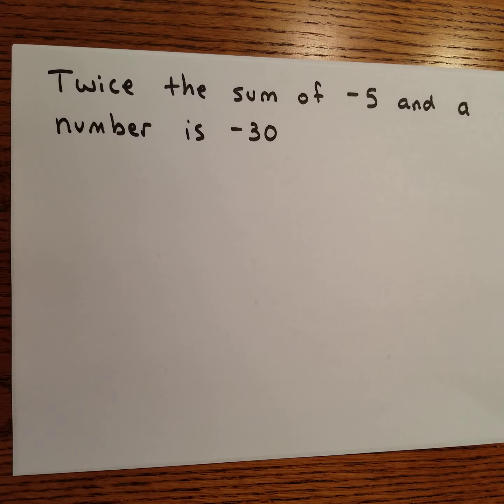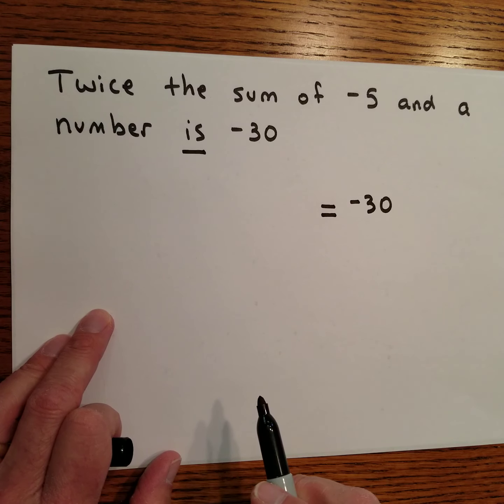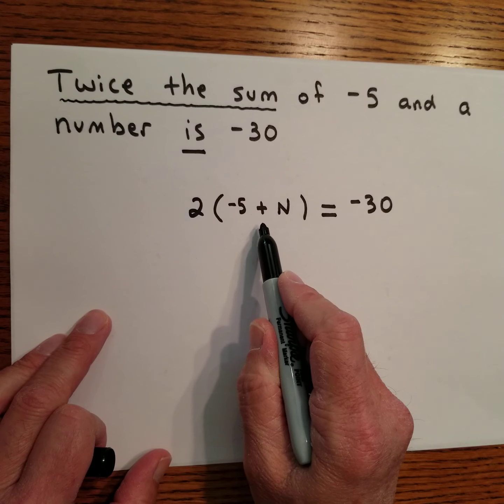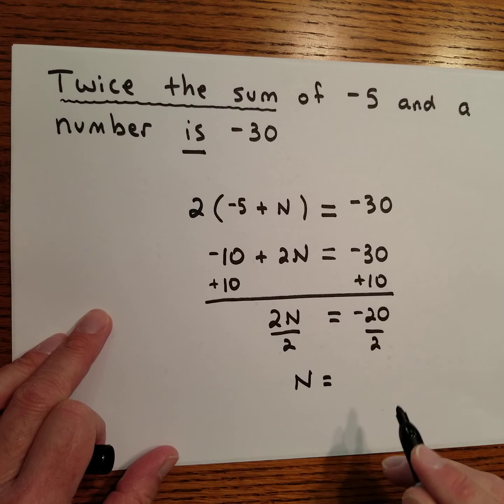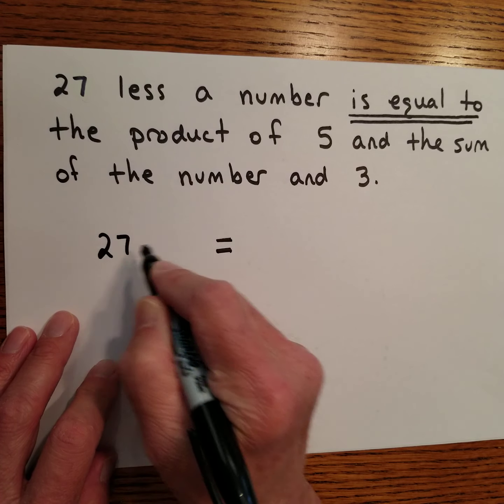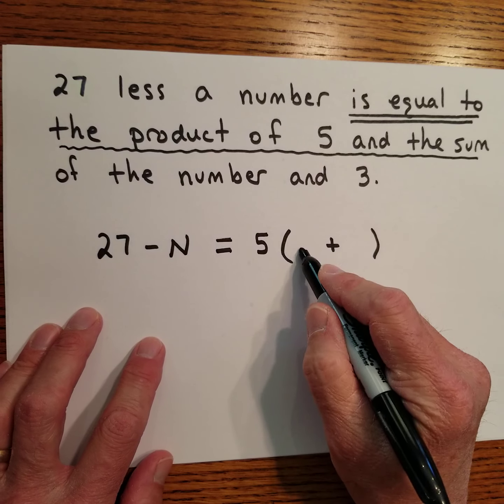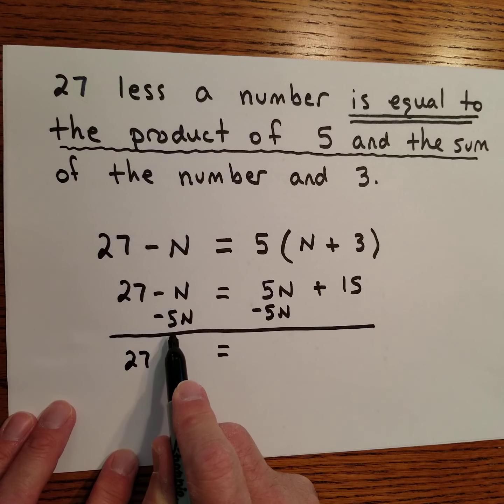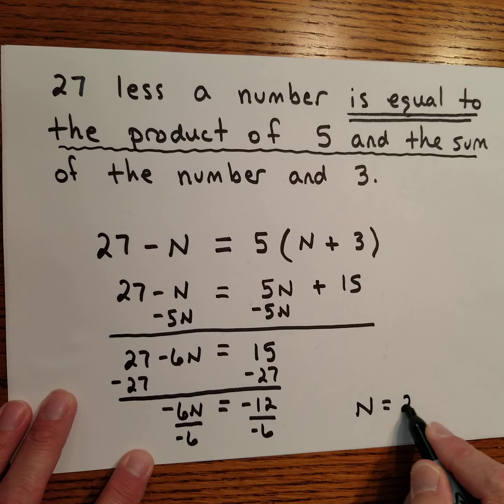Chuck Theado Problem Solving #2